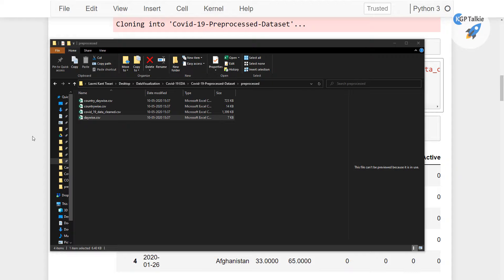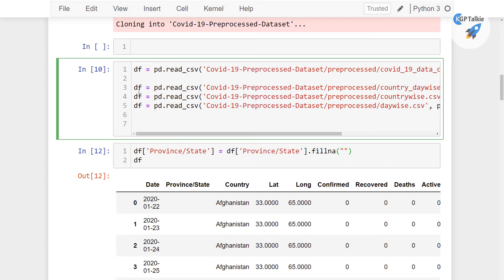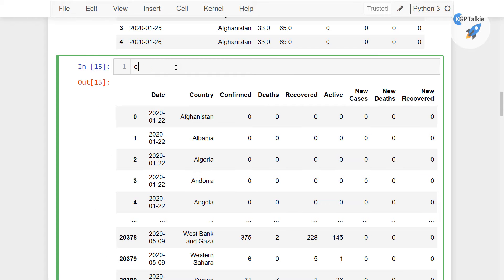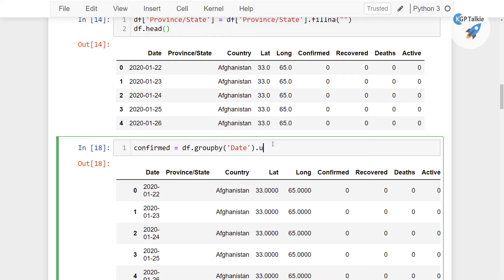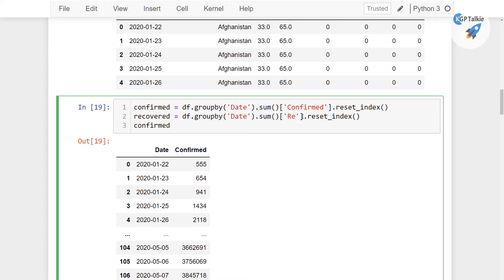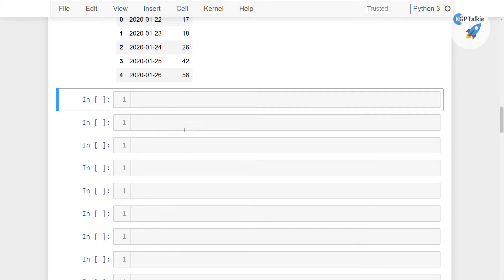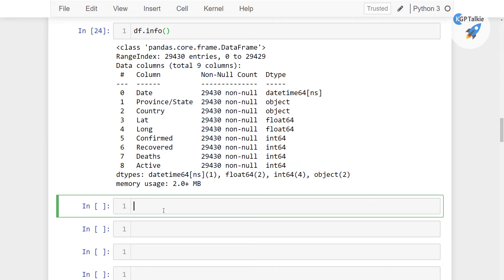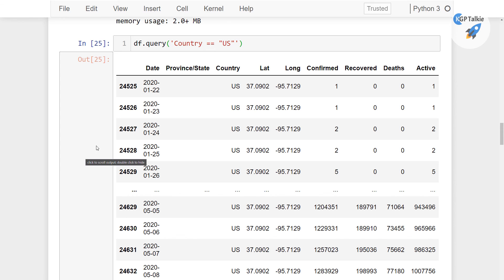5 Import Preprocessed Data | COVID 19 Data Analysis in Python